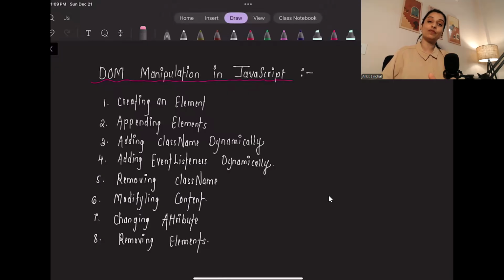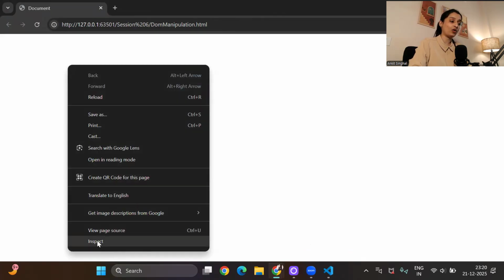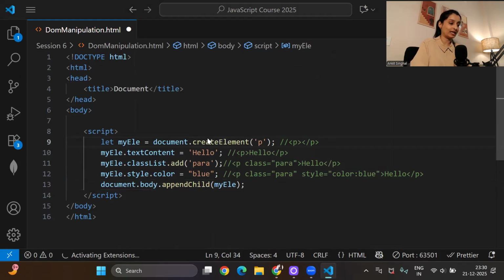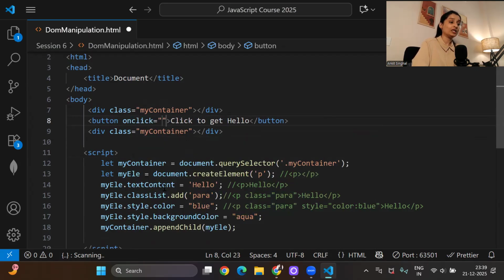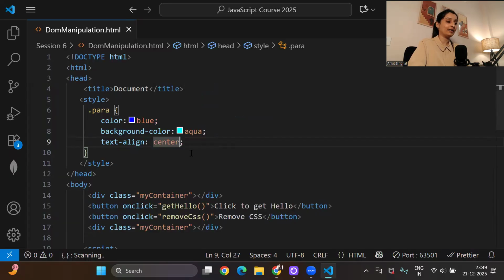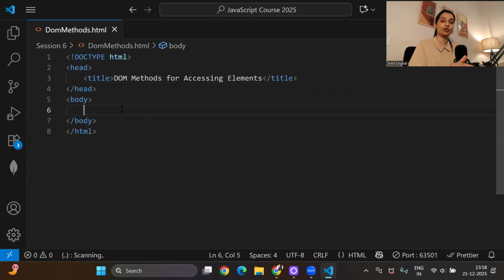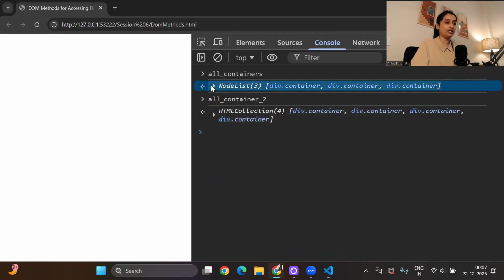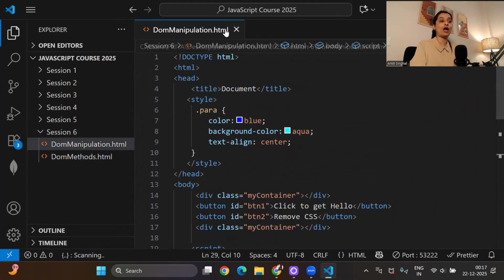Session6: DOM Manipulation in JavaScript 🔥 | Complete Beginner Tutorial with Examples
Learn DOM Manipulation in JavaScript step by step in this complete beginner-friendly tutorial.
In this video, you will understand how JavaScript interacts with HTML and CSS using the DOM (Document Object Model).

Frontend & Web Development learners

🔹 Topics Covered:

How DOM works internally
Selecting HTML elements
getElementById
getElementsByClassName
getElementsByTagName
querySelector & querySelectorAll
Changing text, HTML, and styles
Handling button clicks and events
Real-time examples and live demo

Simple English explanation
Real-world practical examples
No prior advanced knowledge required
Clear concepts for beginners

📌 After watching this video, you’ll be able to confidently manipulate HTML elements using JavaScript.